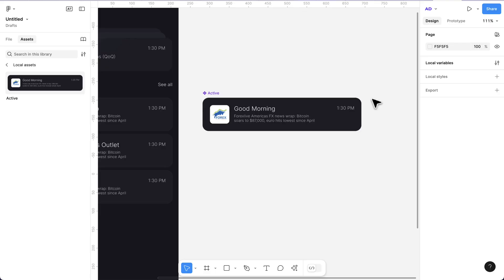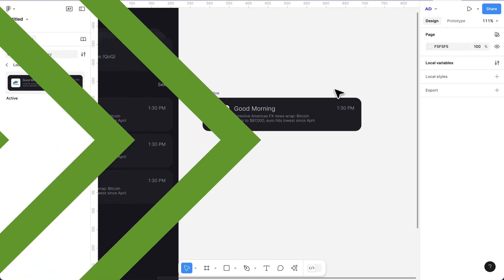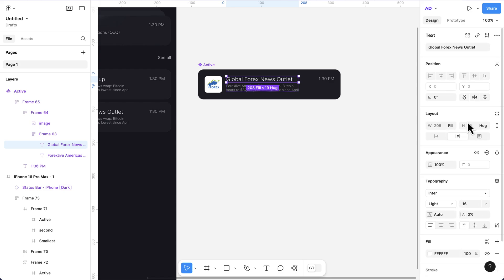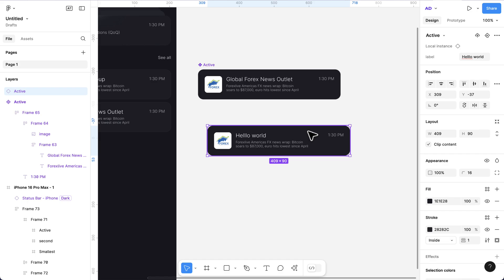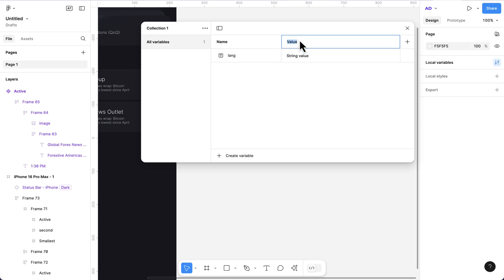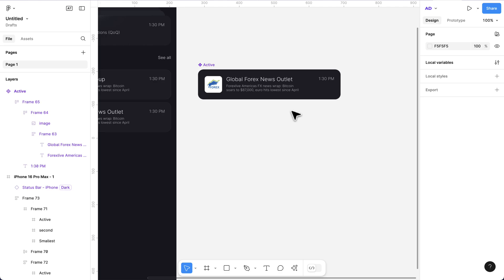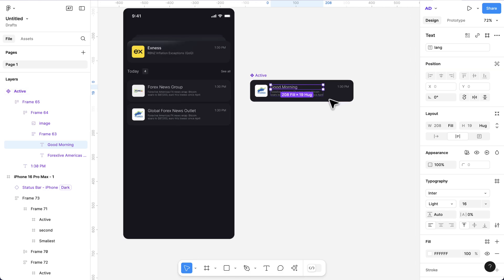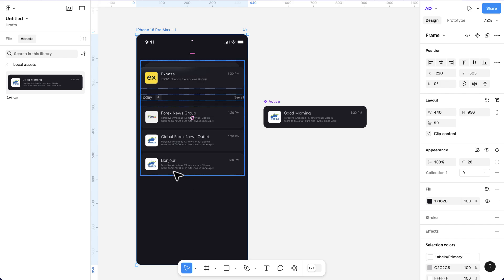NEW Figma Components & Variables | New Features & How to Use Them!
“🎨 Welcome back, designers! In today’s tutorial, I’ll walk you through Figma’s latest updates on components and variables. We’ll cover how to create reusable components, customize them with variables, and boost your design workflow. Whether you’re a beginner or an experienced designer, this step-by-step guide will help you make the most of Figma’s powerful new features.